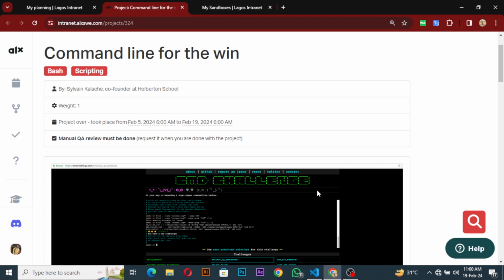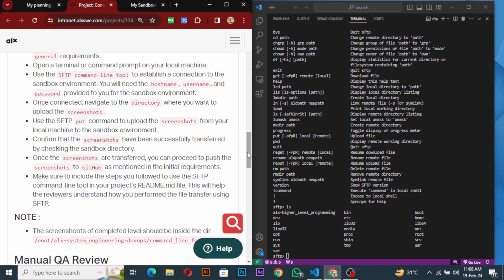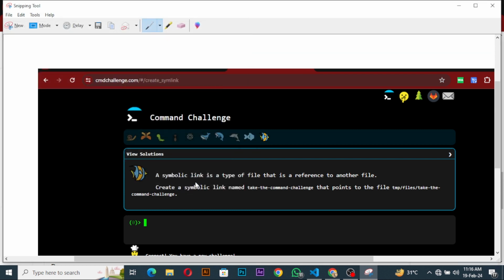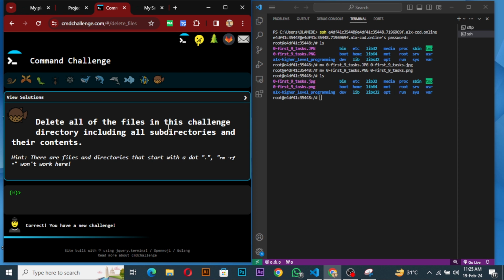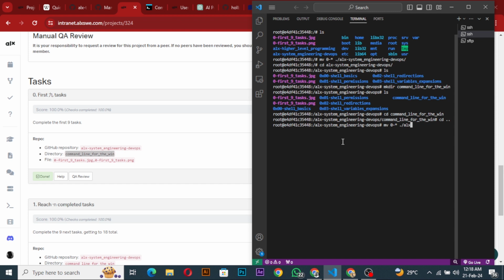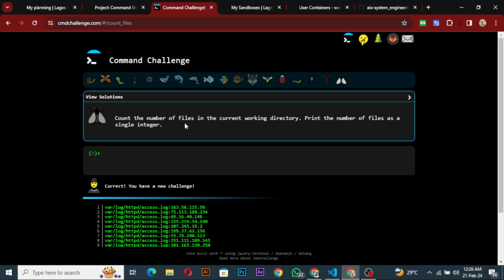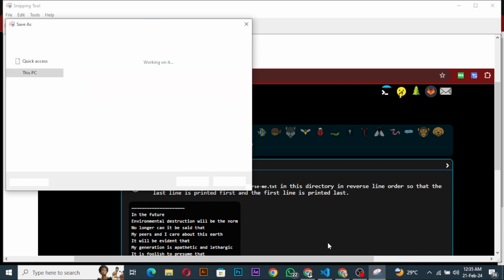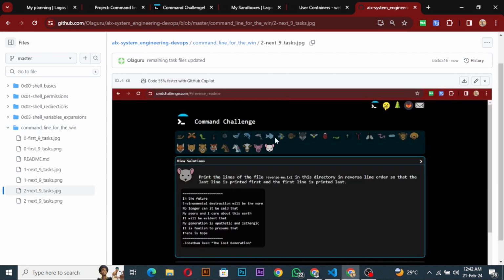Command line for the win || code along || 200% done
Here are the steps to follow:

Take the screenshots of the completed levels as mentioned in the general requirements.
Open a terminal or command prompt on your local machine.
Use the SFTP command-line tool to establish a connection to the sandbox environment. You will need the hostname, username, and password provided to you for the sandbox environment.
Once connected, navigate to the directory where you want to upload the screenshots.
Use the SFTP put command to upload the screenshots from your local machine to the sandbox environment.
Confirm that the screenshots have been successfully transferred by checking the sandbox directory.
Once the screenshots are transferred, you can proceed to push the screenshots to GitHub as mentioned in the initial requirements.
Make sure to include the steps you followed to use the SFTP command-line tool in your project’s README.md file. This will help the reviewers understand how you performed the file transfer using SFTP.